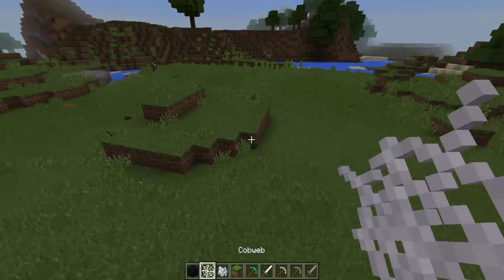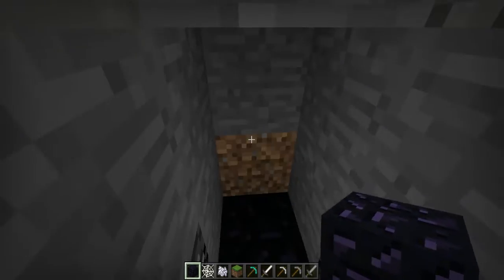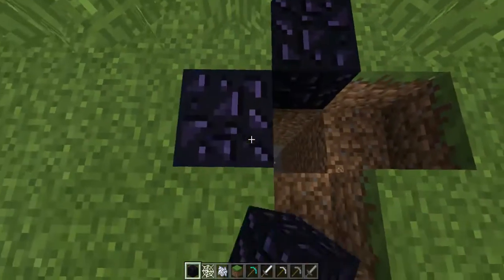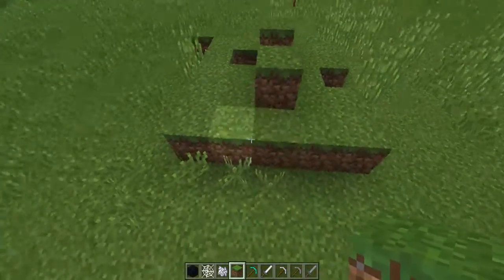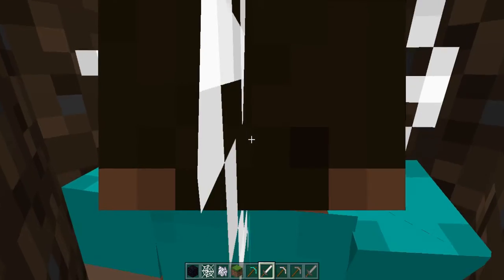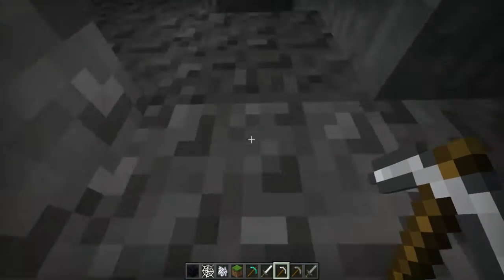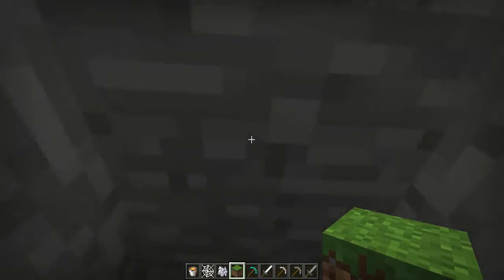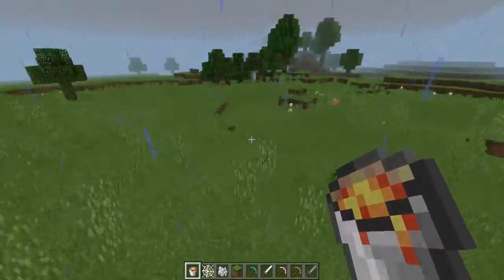BEST TROLL IN MINECRAFT